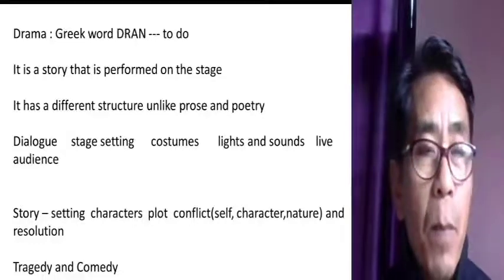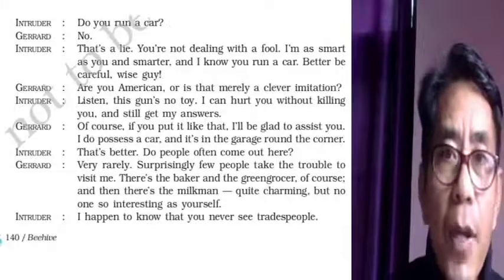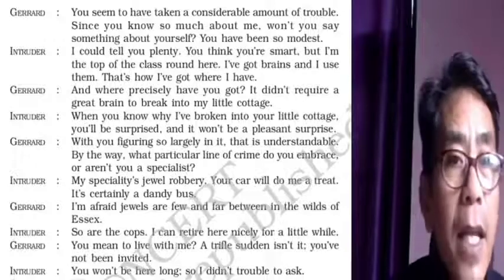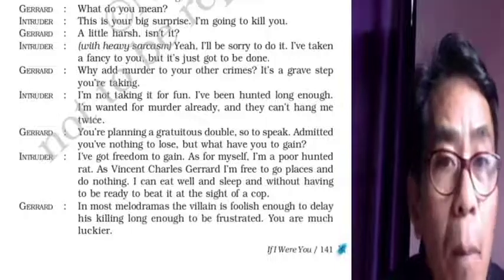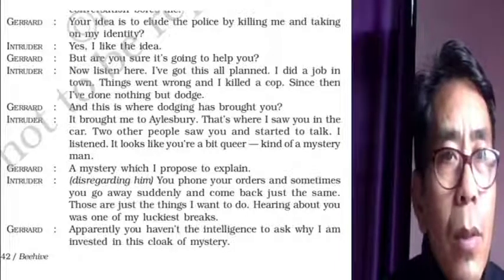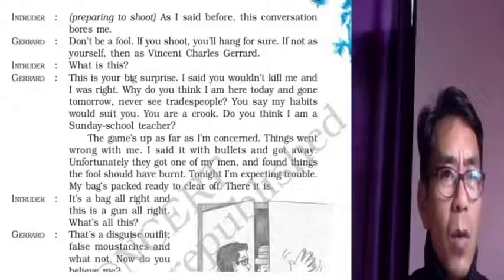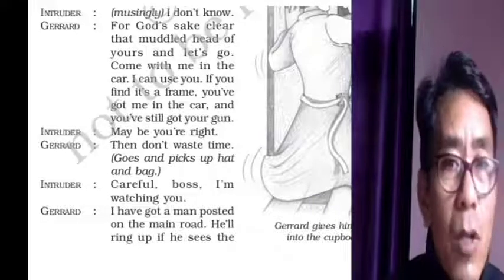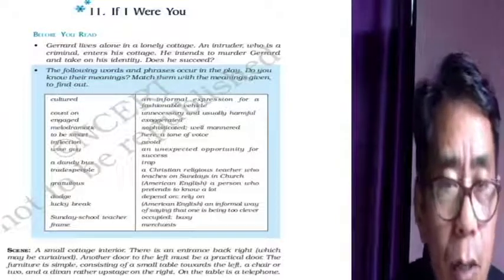lass IX English:Drama: If I Were You